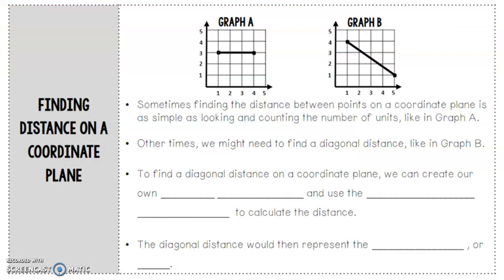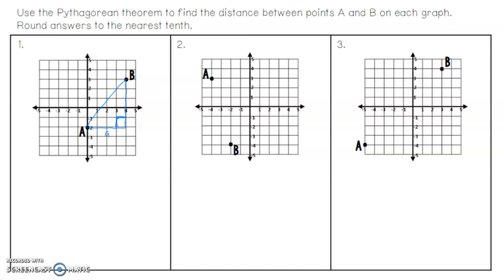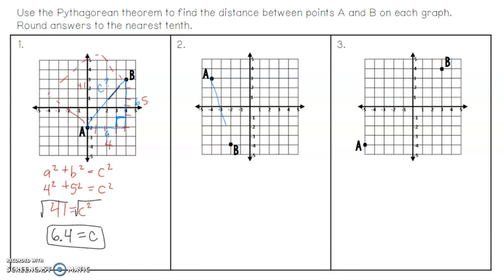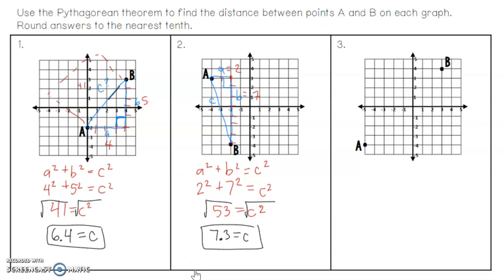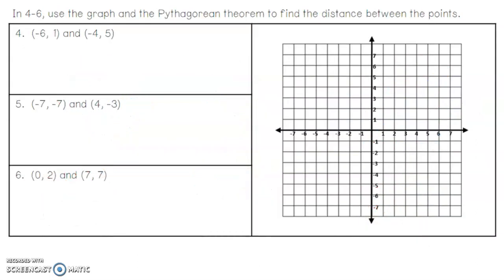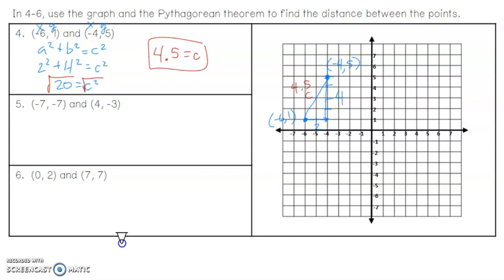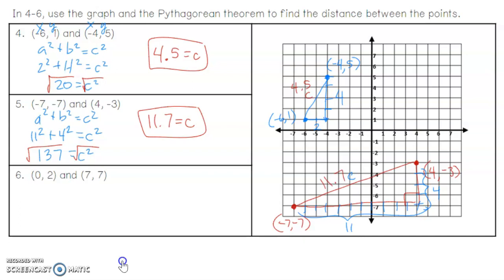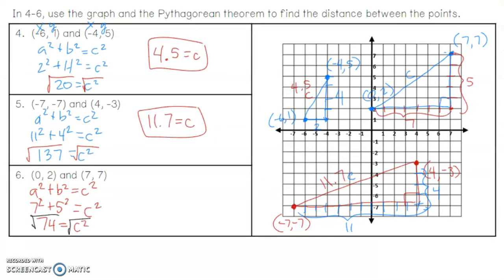Pythagorean Theorem Distance Between 2 Points